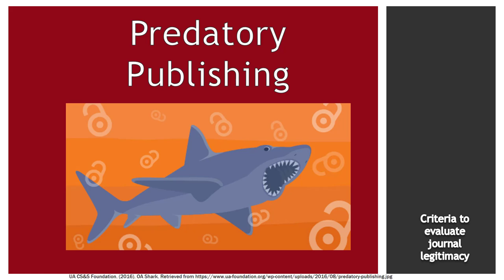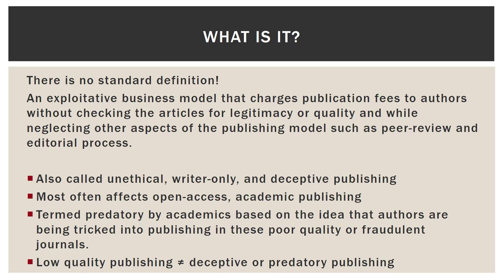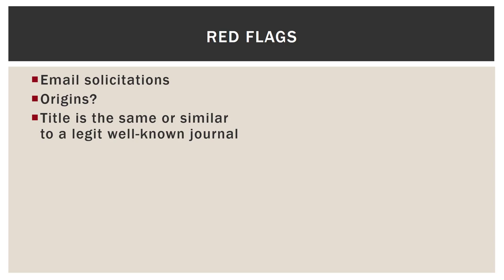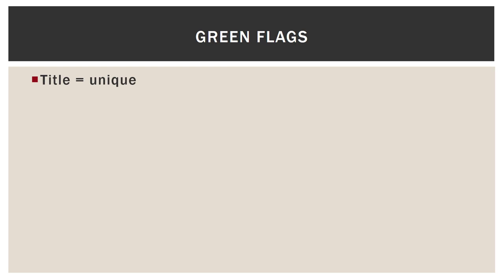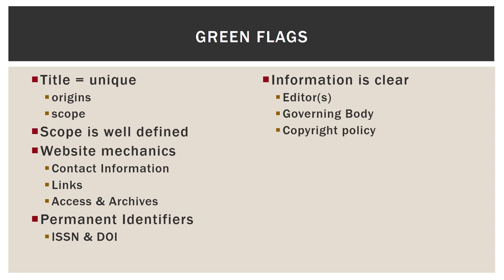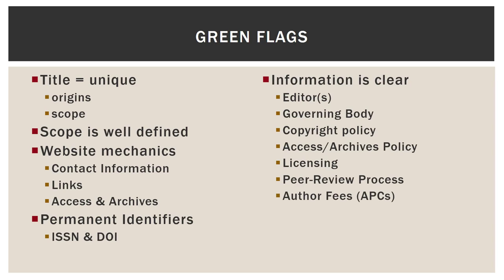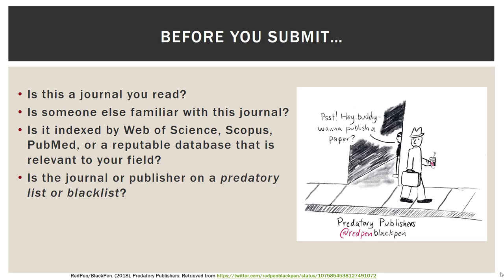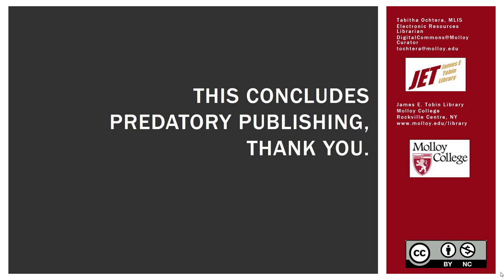Predatory Publishing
Intended Audience: early career Faculty
Predatory Publishing and criteria to evaluate journal legitimacy.